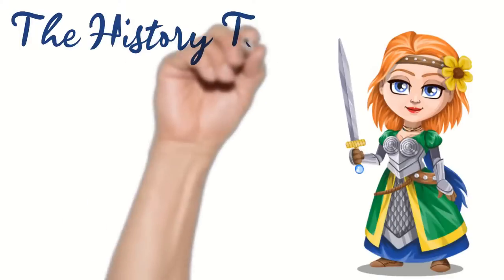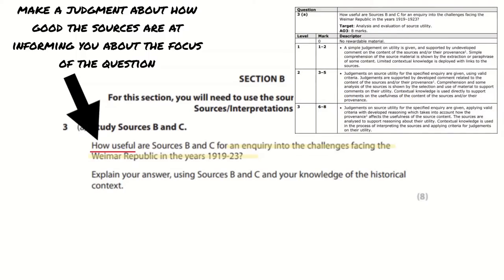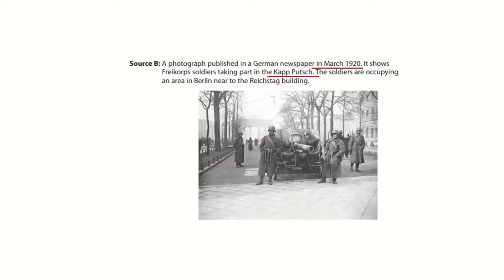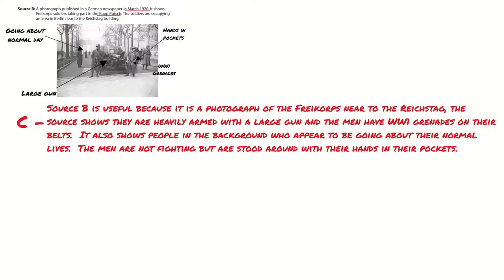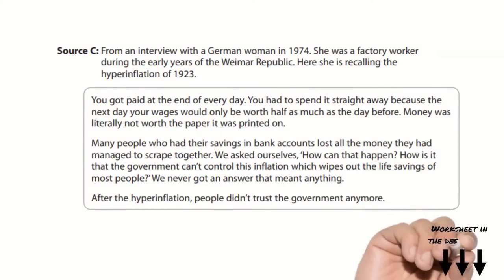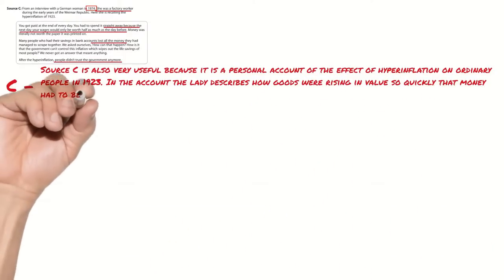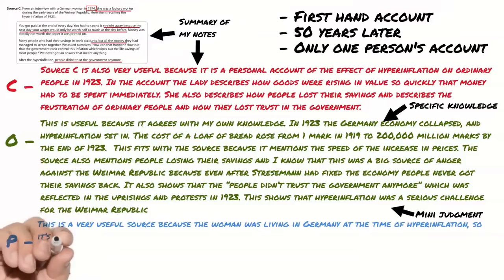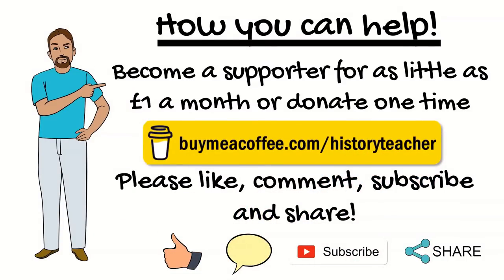How to answer the 'How Useful' question - Weimar and Nazi Germany GCSE Edexcel History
We're taking a look at Paper 3 Question 3a, which asks you how useful . We'll be looking at what that means, common mistakes and how to make sure you get full marks. I introduce the COP structure and link it to the mark scheme, then walk you through a model answer.

This covers the Edexcel GCSE History syllabus for paper 3. It will be useful no matter which exam board you are studying though.

In July 2021 I gave up my full time job to focus on creating high quality revision resources. I am 100% self-funded and rely on contributions from wonderful people like you to produce content. If you like my content and would like to support me you can now become a supporter or make a one time donation at...

Chapters:
00:27 Basics
01:12 Understanding the Question
01:59 COP and the Mark Scheme
02:54 Using annotation to plan
03:46 Model Answer - Picture Source
05:40 Writing about provenance
07:07 Model Answer - Written Source
09:51 Important Reminders
10:31 How you can Support the History Teacher